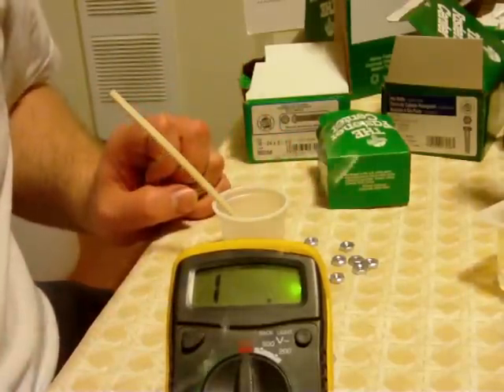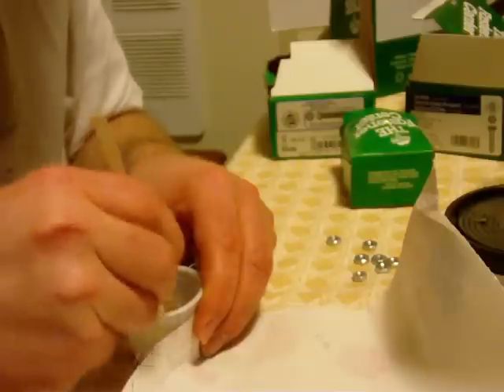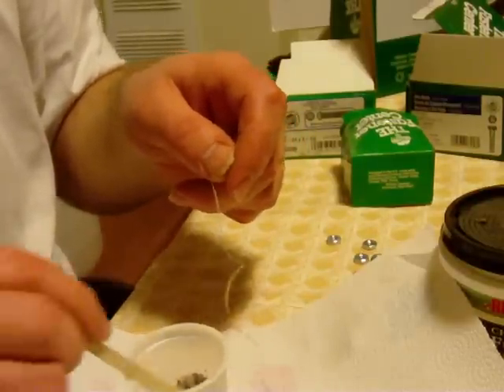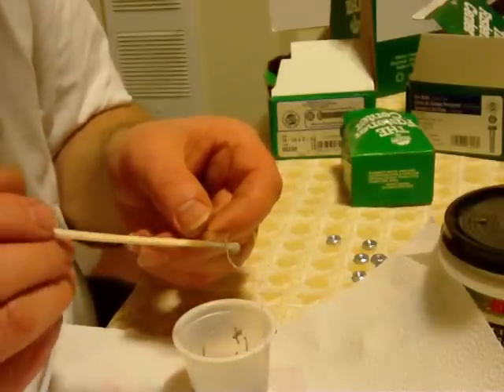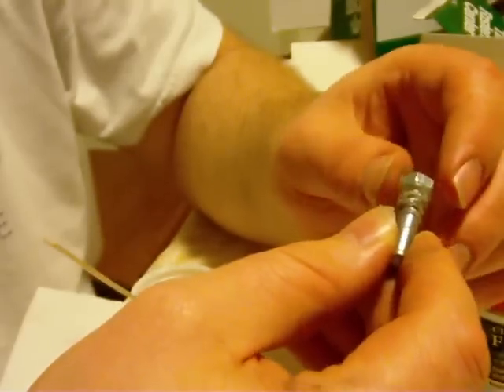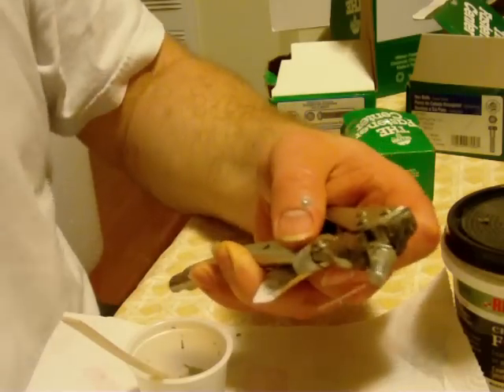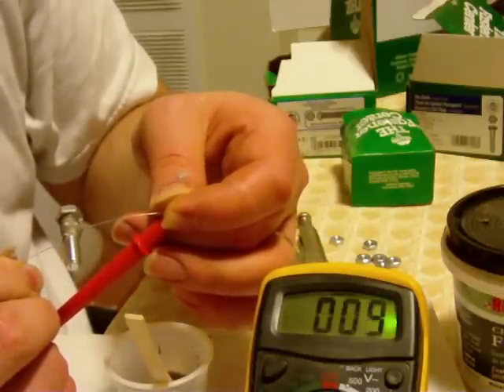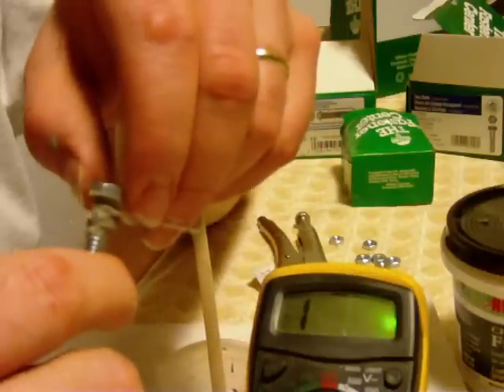coating your ni chrome wire with cement so it is easy to wrap around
show show to make a dense heating element without threading around wire. i will show another video if it works with kapton tape.